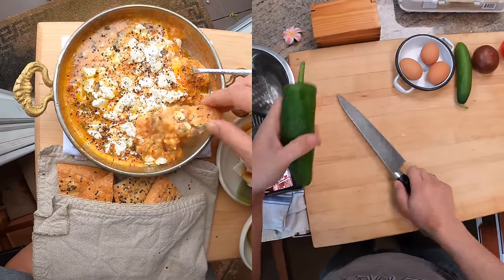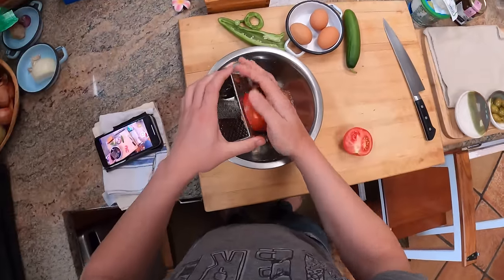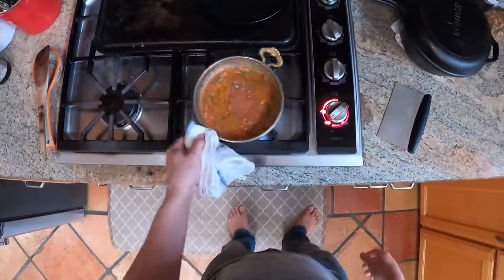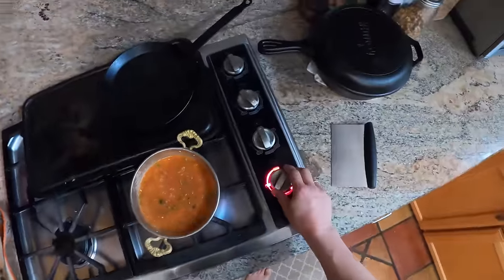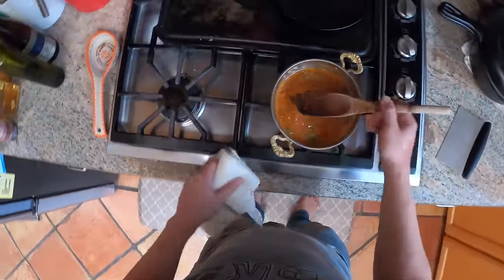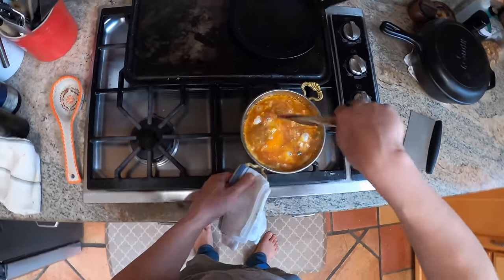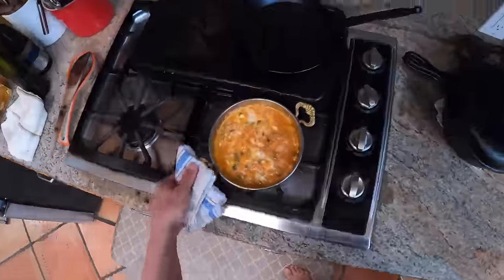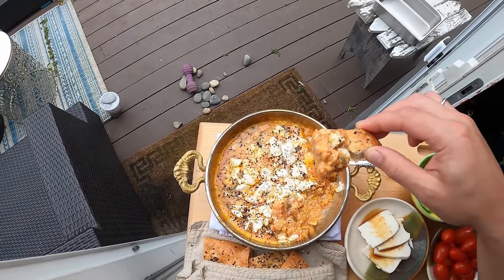POV Menemen (Turkish Eggs with Peppers and Tomato)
Menemen is a Turkish dish that should be more famous than it is. It's one of my favorite breakfast (or lunch, or dinner, or whenever) dishes ever. Tomatoes, peppers, good olive oil, eggs, and a little magic. Your mouth won't know what hit it.

Or maybe it will know exactly what hit it: Tomatoes, peppers, good olive oil, eggs, and a little magic.

You can get a written recipe (that I never actually follow) here on Serious Eats

PLEASE READ!

The coronavirus has hit many folks hard, including first responders and hospital workers, individuals and families who were already food insecure, and service industry employees who are, for the large part, currently out of a job.

My goal is to help fix both these problems in the best way I know how to contribute: organizing people, and cooking food.

If you would like to donate to our free meal fund, head where you can buy a boxed meal for someone in need. These boxes go directly to the frontline workers and food insecure families who have been hit hardest by the coronavirus pandemic. They also allow me to hire back my kitchen team to cook and pack these meals (in a safe, clean way). So far we have served nearly 500 meals, and the number goes up every week.

You can also help by buying my books where 100% of my sales commission goes to the free meal fund, and an additional 10% goes to independent book stores around the country.

Finally, stay safe. Here is my guide to food safety and the coronavirus, written with the consultation of virologists, food safety experts, and infectious disease specialists, and kept up to date as new research emerges